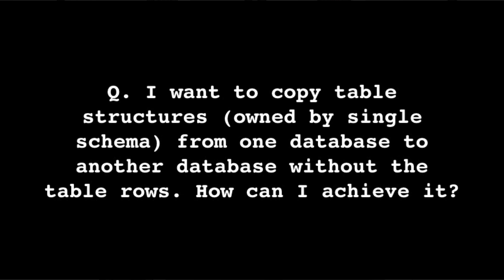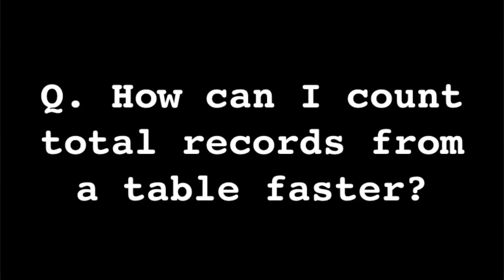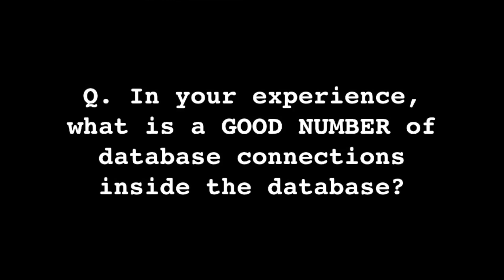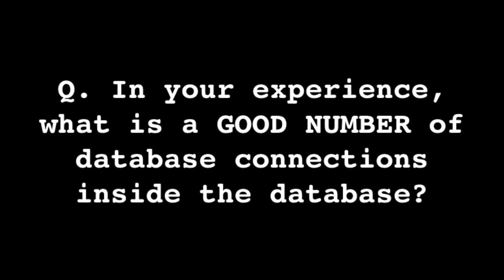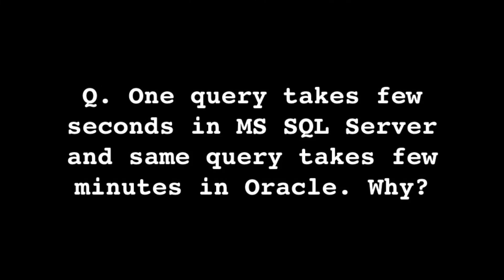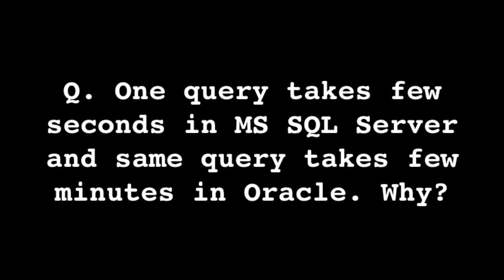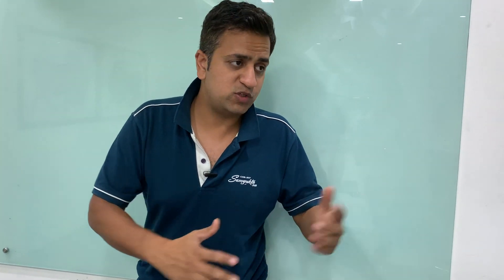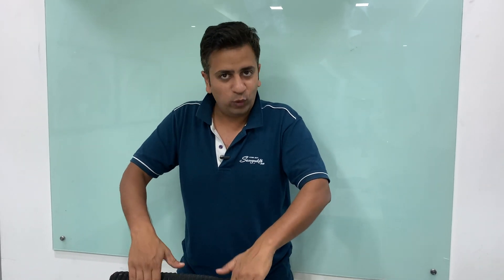Oracle Triggers Execution Order | dailyDBA 24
In this episode of daily DBA, I pick up 5 important DBA related questions and give my answers! Do not forget to checkout BONUS QUESTION at the end of the video!

00:00 Bloopers
02:01 I want to copy table structures (owned by single schema) from one database to another database without the table rows. How can I achieve it?
3:53 How can I count total records from a table faster?
6:54 In your experience, what is a GOOD NUMBER of database connections inside the database?
12:08 One query takes few seconds in MS SQL Server and same query takes few minutes in Oracle. Why?
14:20 Is there a way I can define the execution order of Oracle triggers?
16:36 dba Challenge!
Bonus Question
17:55 How do i start learning Cloud?